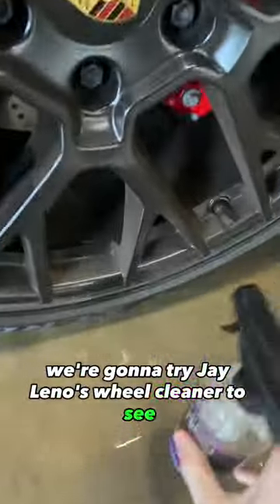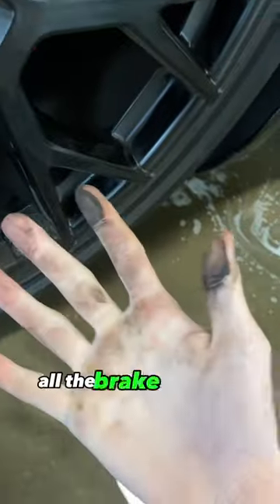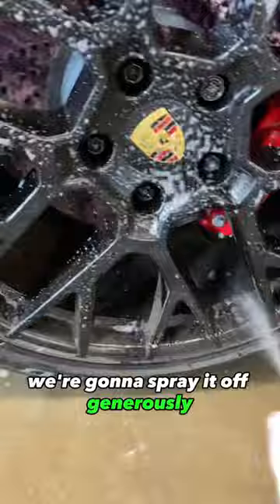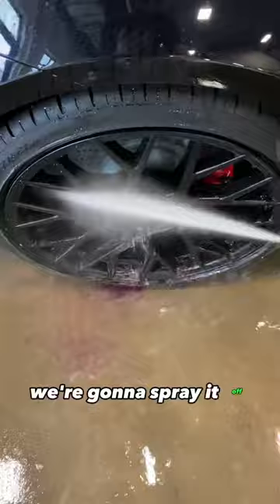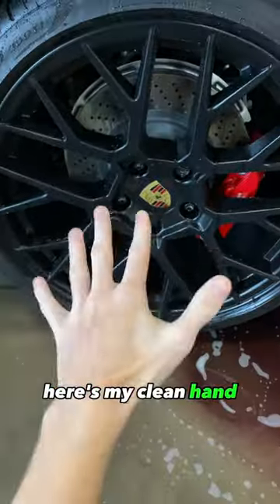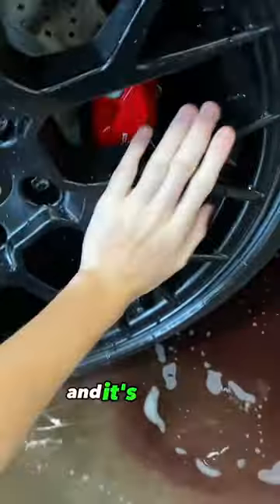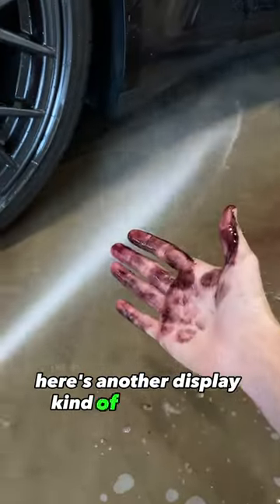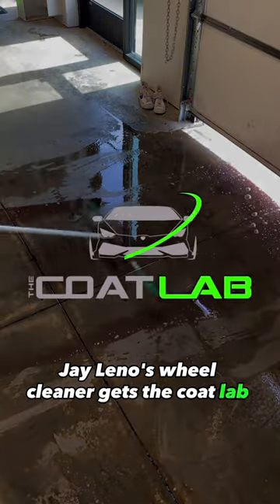Trying EVERY Wheel Cleaner 🛞| EP.1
We are DFW’s best for Paint Protection Film (PPF) ✦ Vinyl Wrap ✦ Window Tint ✦ Detailing ✦ Ceramic Coating + more!